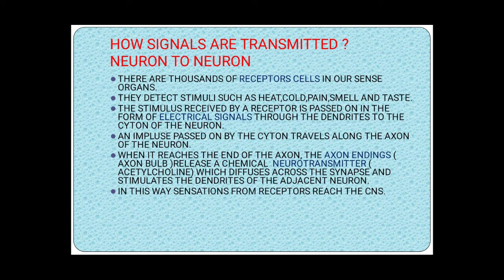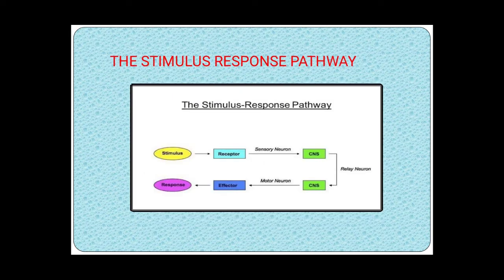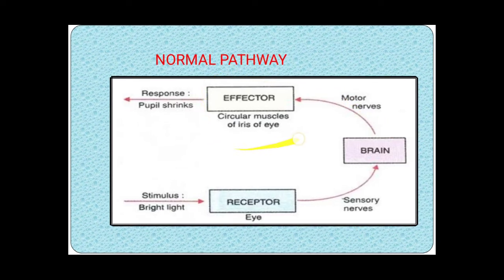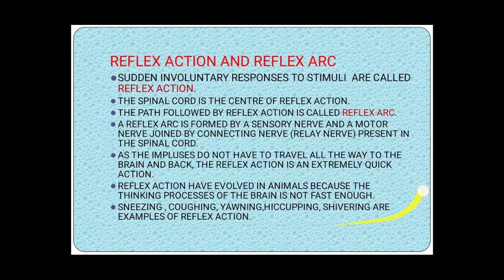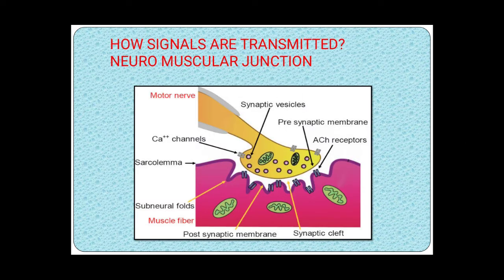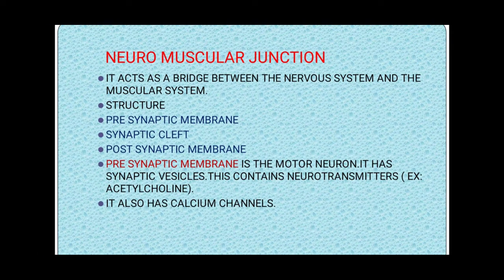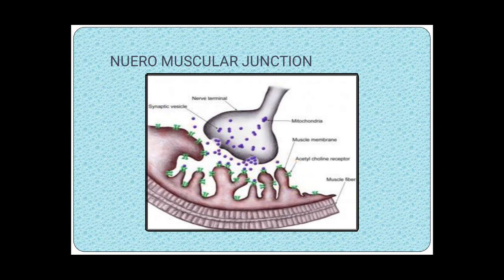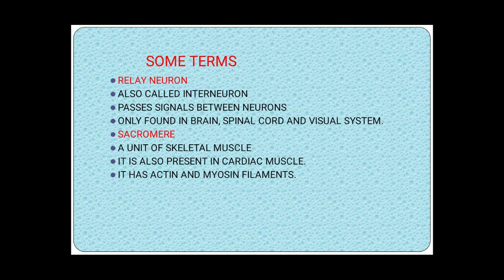CH - 7 CONTROL AND COORDINATION - 3 | CLASS 10 | BIOLOGY | BY DALEENA MUKUNDAN